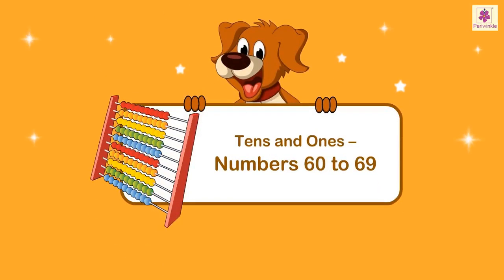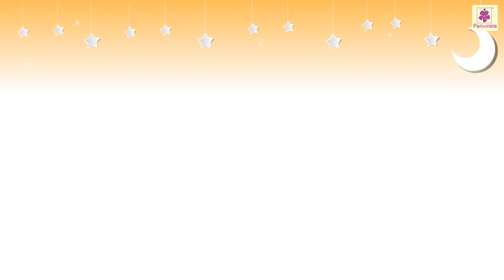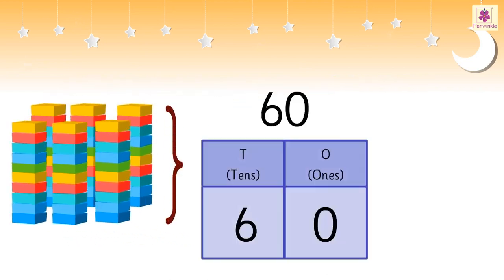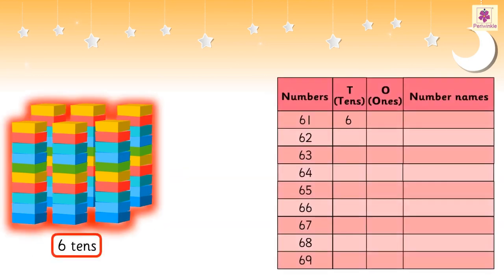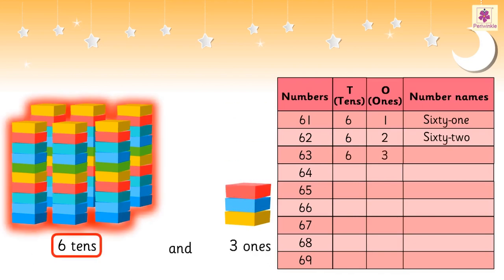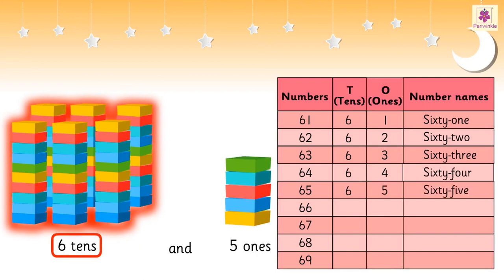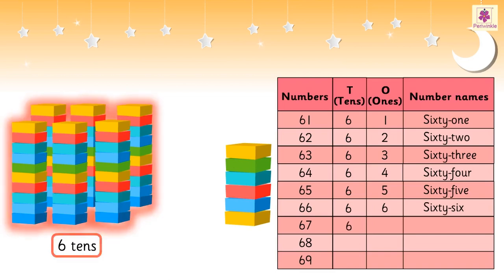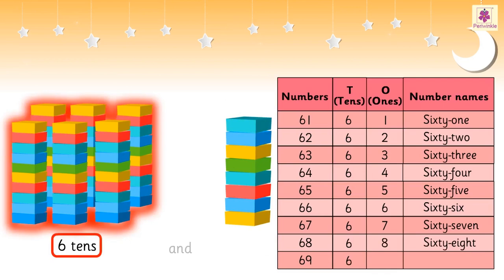Learn Counting Numbers in Tens and Ones - Numbers 60 to 69 | Mathematics Book B | Periwinkle